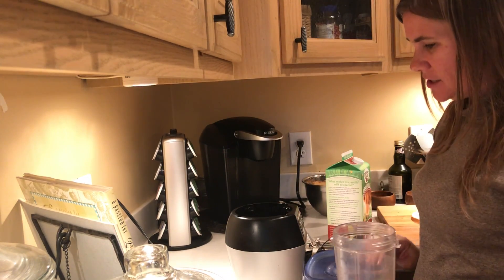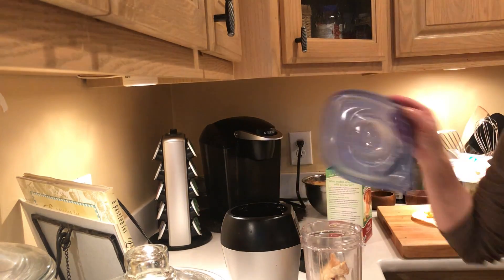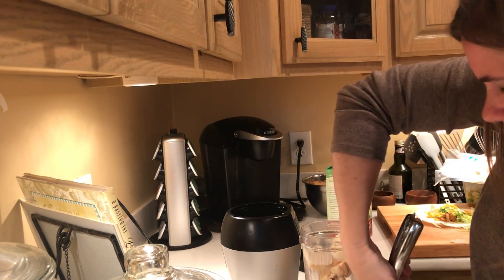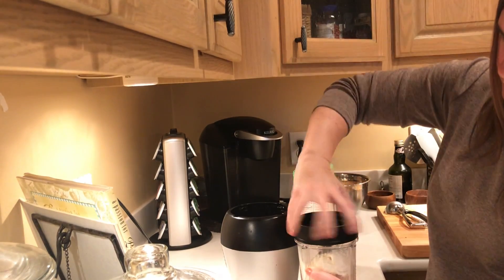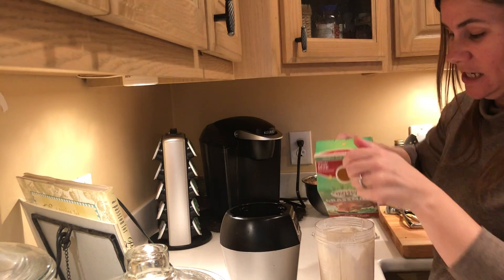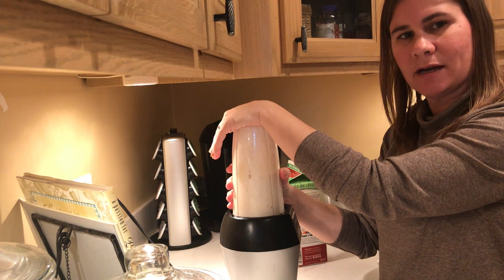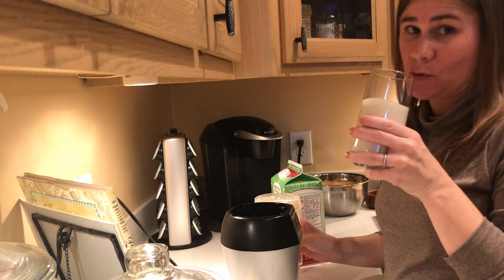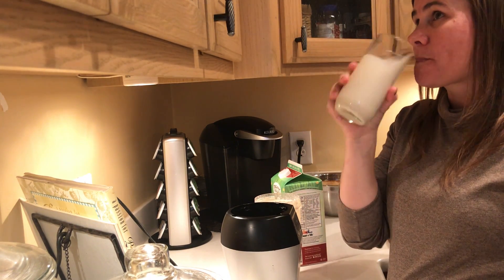Apple Pie Shake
You can actually do this with any leftover pie from Thanksgiving: Chocolate, cherry, pumpkin... They're all good!

30 Days Of Thanksgiving